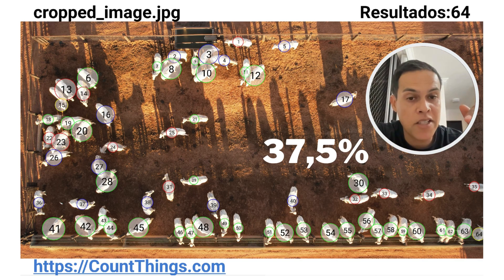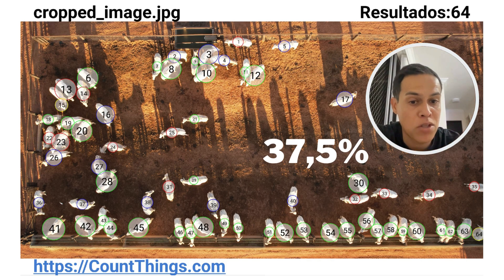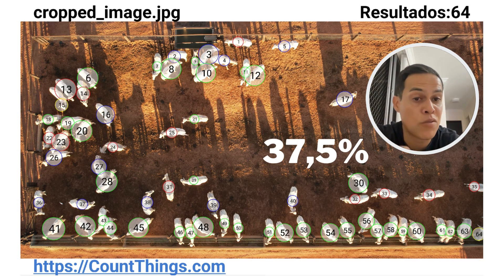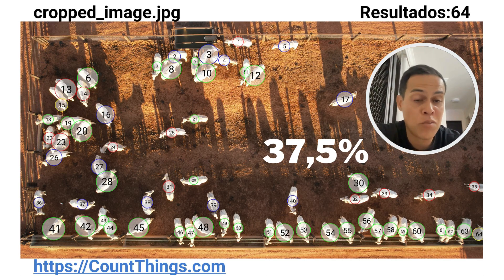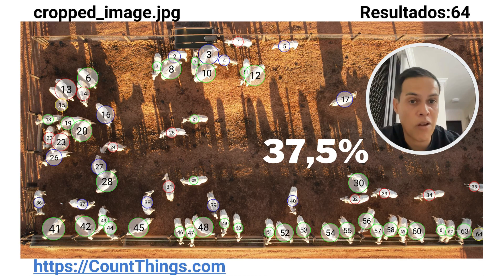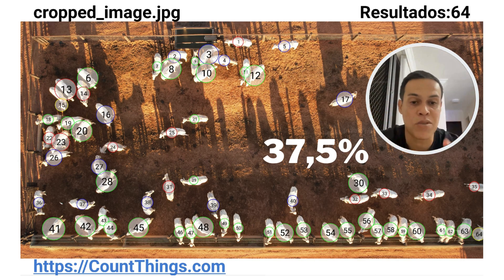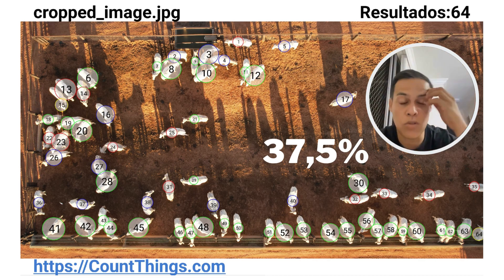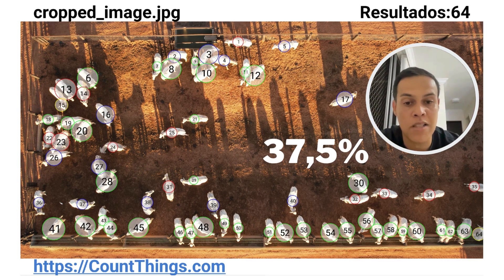COMPORTAMENTO DE CONSUMO EM CONFINAMENTO DE BOVINOS DE CORTE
Uma das aulas falando sobre comportamento de consumo dos bovinos em confinamento. Confinamento com 2.000 cabeças, localizada no estado de Goiás.